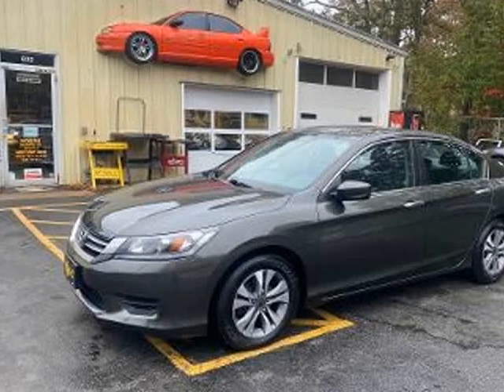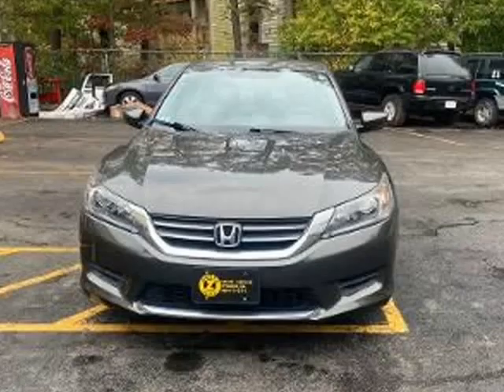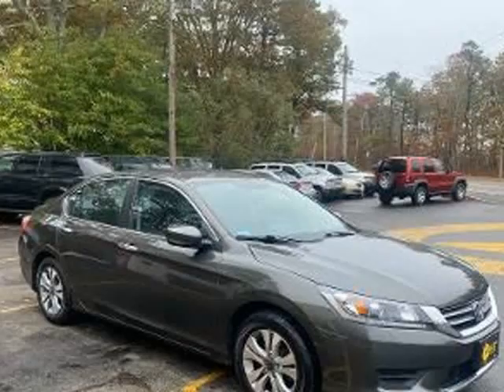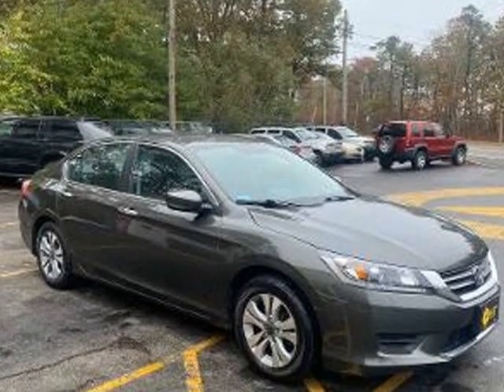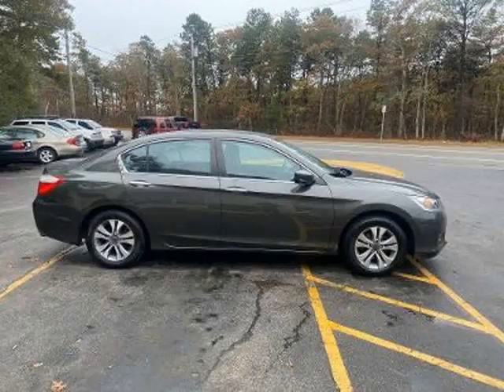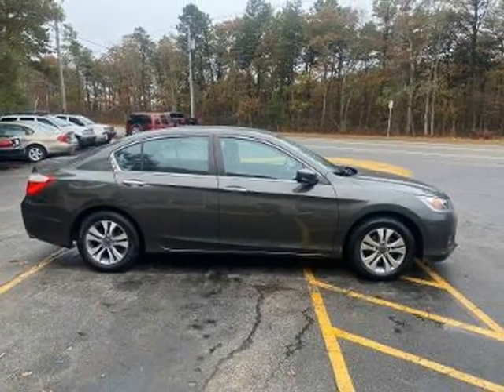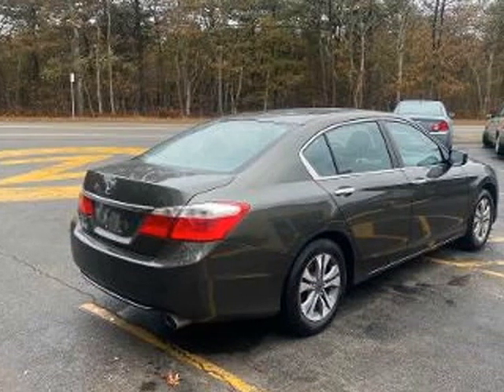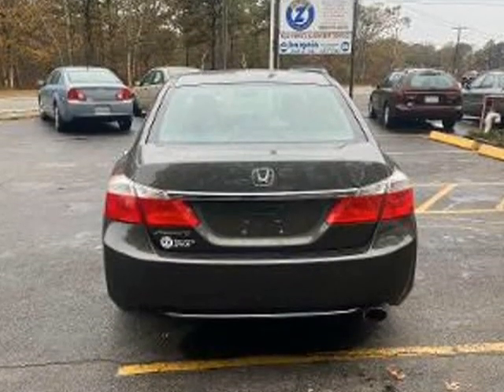*** 2013 Honda Accord Sedan 4dr Auto LX 90 Day Warranty *** (Hyannis, Massachusetts)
Ziggy's Auto Specialties
832 Bearses Way
Hyannis